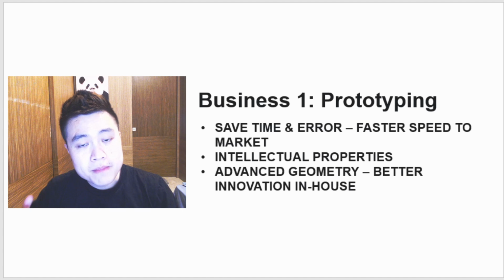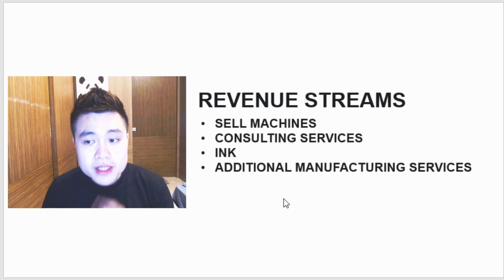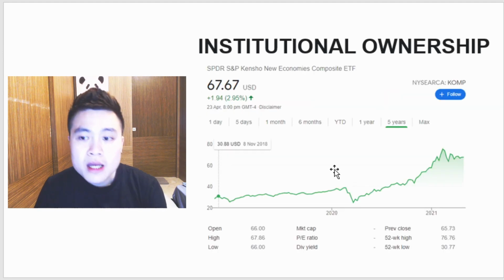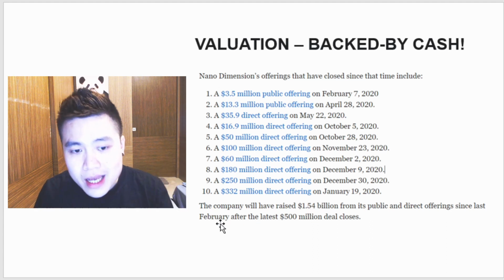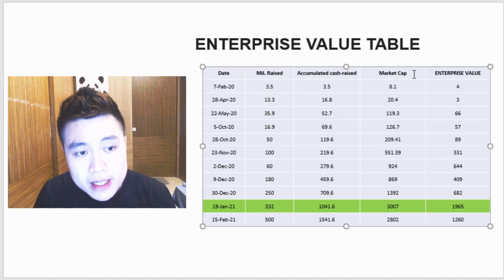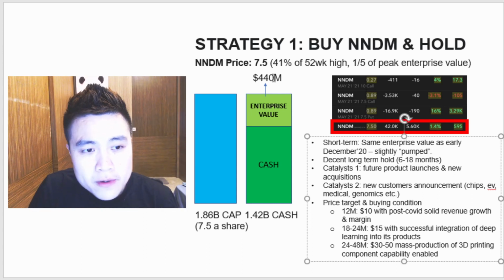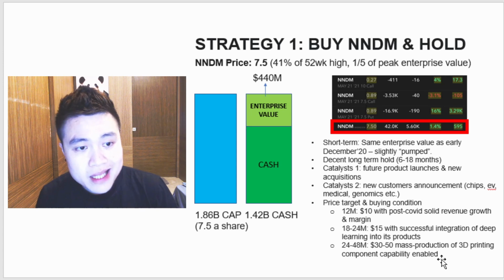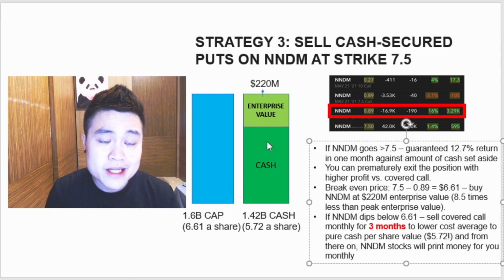My $23k a month profit potential NNDM & 3 STRATEGIES YOU CAN FOLLOW TO PROFIT! THIS WON'T LAST LONG!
Made for the people who have a job & a life outside investing / trading.

This video: My $23k a month profit potential NNDM & 3 STRATEGIES YOU CAN FOLLOW TO PROFIT! THIS WON'T LAST LONG!

I will do a review in a month to see how this bet pans out ;)

My thesis:
1) NNDM is trading at ~$7.5 near cash value ($5.72 a share).
2) With options, in the worst case scenario you can get NNDM share at a ridiculously low enterprise value, and over time, lower than cash value
3) NNDM is burning cash so slowly that this situation will continue to persist - big profit potential!
4) Last $30M cash M&A pumped NNDM stock price by 10%! This company has full list of M&A CATALYST MOVING FORWARDS!

0:00​​​ INTRO
0:53 CASH-SECURED PUTS & COVERED CALLS WEEK ENDING 16 APR
1:26 NNDM OVERVIEW - IF YOU KNOW THE COMPANY WELL - YOU CAN SKIP THIS
6:54 THE CONCEPT OF ENTERPRISE VALUE
8:20 NNDM CASH SITUATION & CURRENT ENTERPRISE VALUE
12:14 STRATEGY OVERVIEW & MY POSITIONS
13:38 BUY NNDM STOCKS & HOLD
15:47 COVERED CALL ON NNDM
17:10 CASH-SECURED PUTS
18:12 SUMMARY & CLOSING